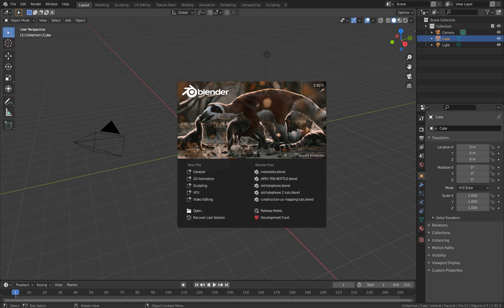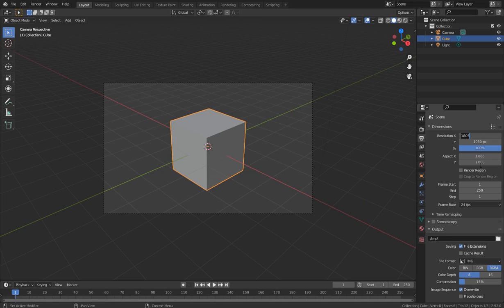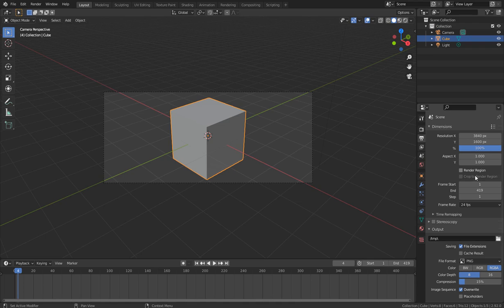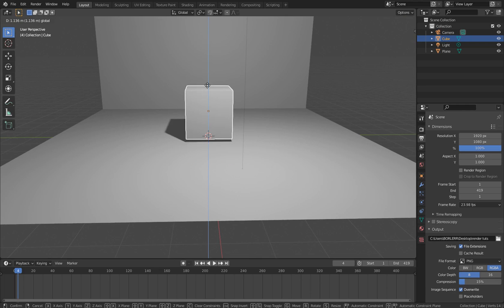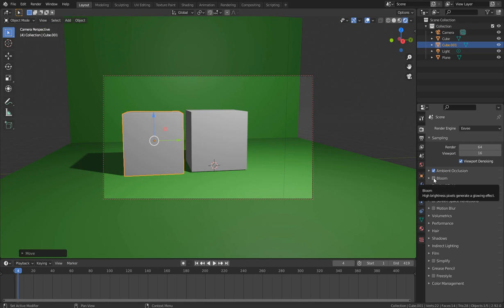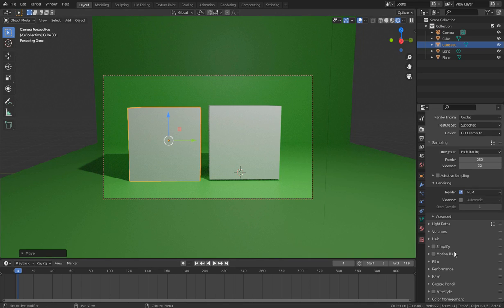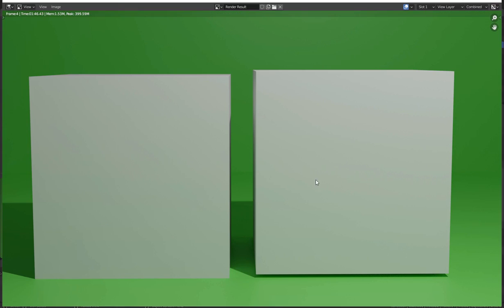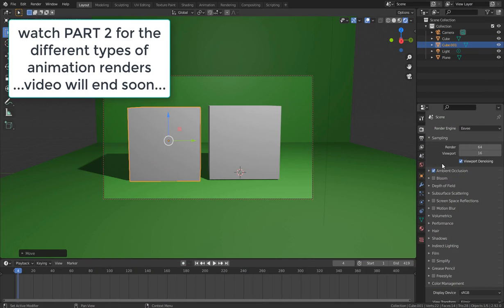Blender 2.9 beginner tutorial series #9.1-rendering, render engines and render settings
We look at how to render with eevee and cycles and all the basic render settings you need to output your works